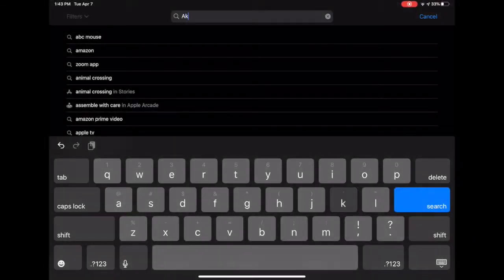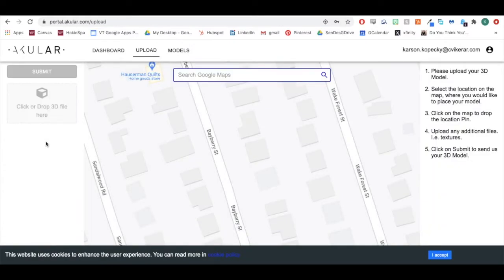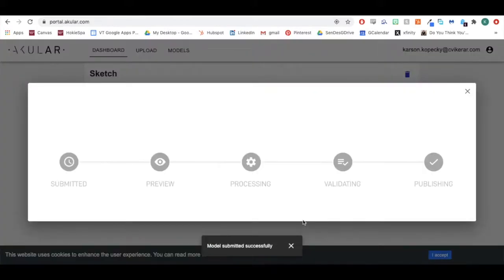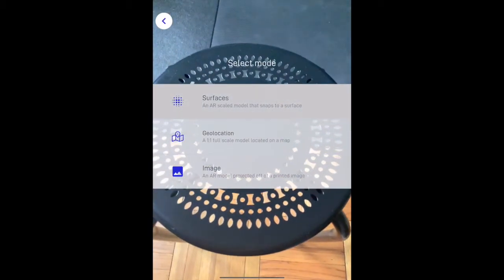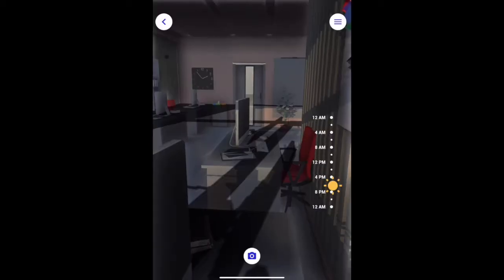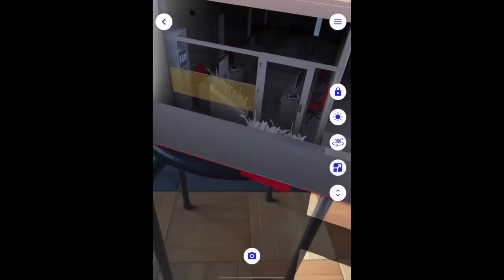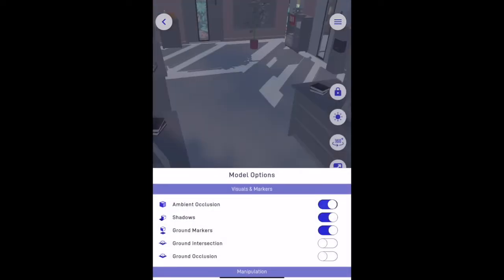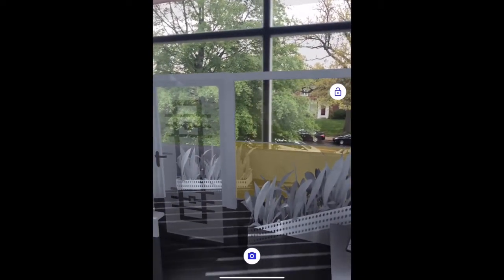How To Use AKULAR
Understand how to use the AKULAR platform in its full capacity. From uploading your 3D models to visualizing and navigating through the final AR model and app features, this video explains it all!